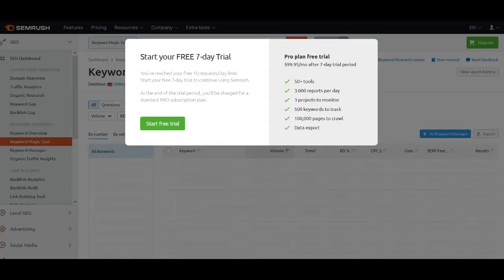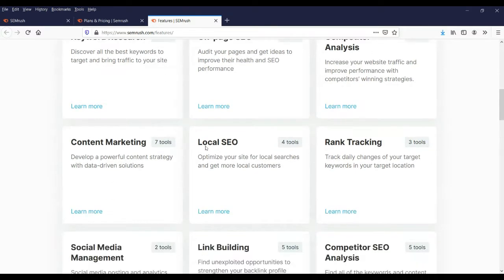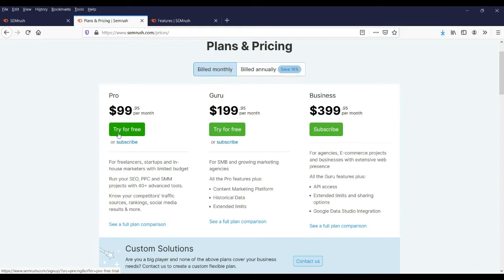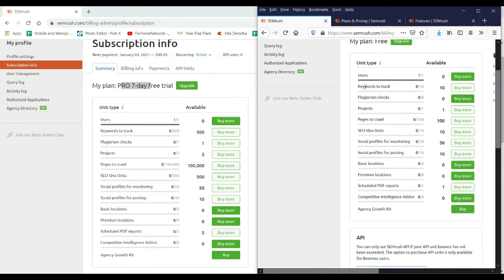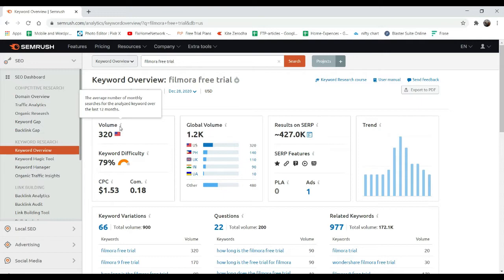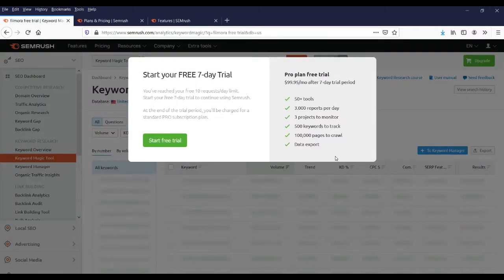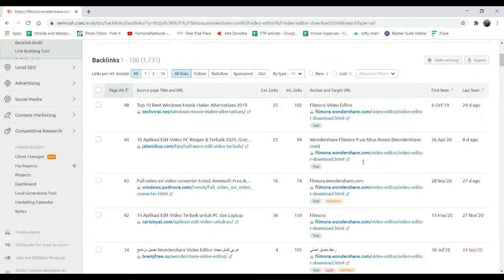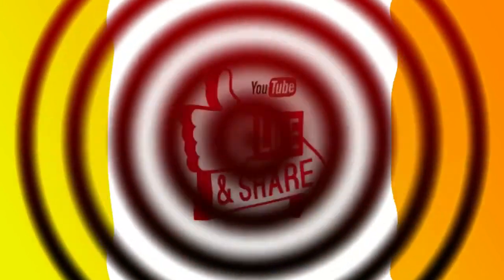🆕 Semrush Free Trial review - Features - Advantages - free tools - Tutorial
If you're interested to discover more about Semrush free trial

The video is about SEMrush free trial information but also try to cover the following subject:
- semrush free
- how to use semrush for free
- how to get free semrush account

So you would like to know more about SEMrush free trial, I did too and here's the video that I created around this topic.
SEMrush free trial interested me so I did some research study and published this to YT .

Our channel has various other similar videos regarding semrush free, how to use semrush for free and how to get free semrush account

Have I answered all of your concerns about SEMrush free trial?
People who searched for semrush free likewise searched for how to use semrush for free.

There are 2 main types of free trials which you can go for.
1) Free trial without credit card:
In this plan, you can go to SEMrush website and register on their website. No credit card is required for this subscription. So this will be the SEMrush free trial without credit card.
2) 7 or 14 days Free trial for paid plan:
In this subscription type, you can get free access to Pro or Guru plan for a limited period of time. Credit card is required for this subscription (only for verification).